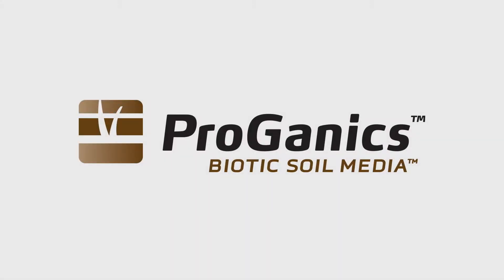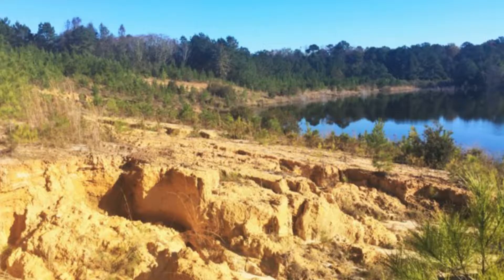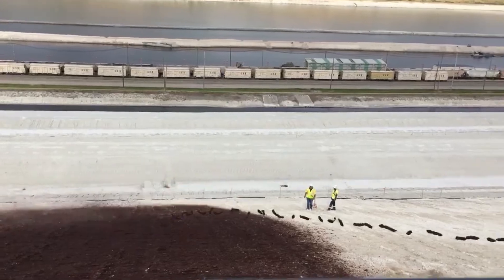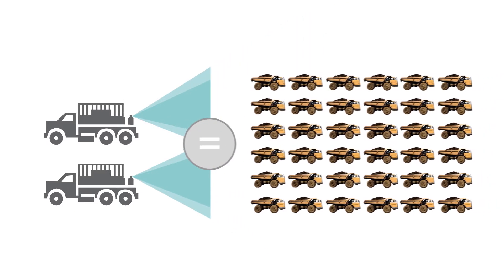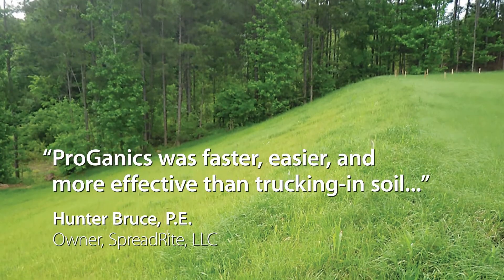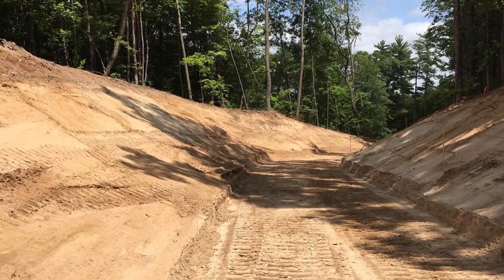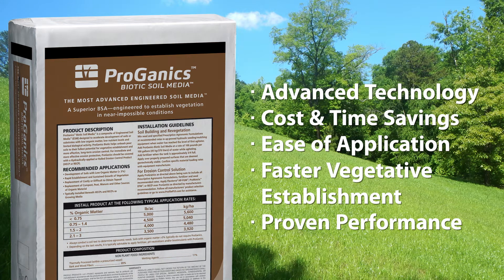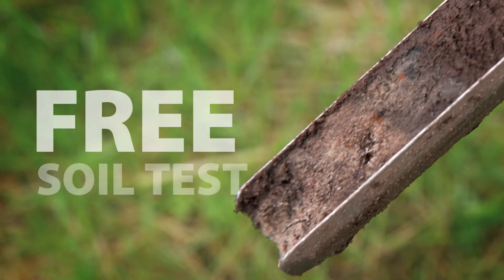ProGanics Biotic Soil Media in Action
ProGanics Biotic Soil Media (BSM) has been designed as a topsoil alternative that accelerates the development of depleted soils/substrates with low organic matter, low nutrient levels and limited biological activity.